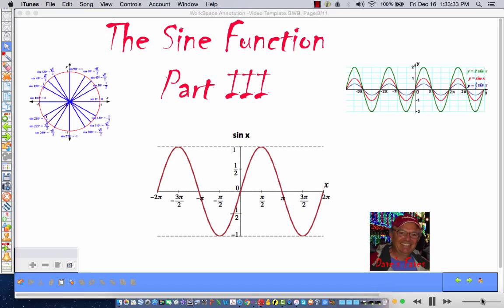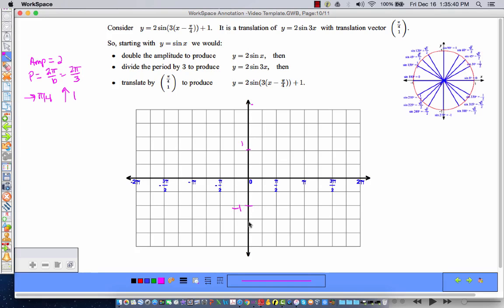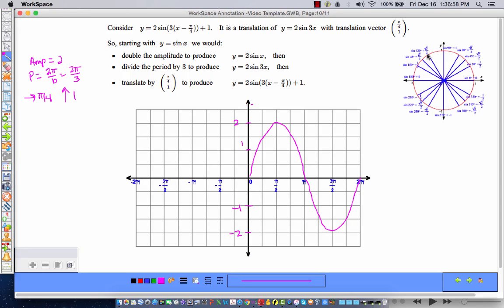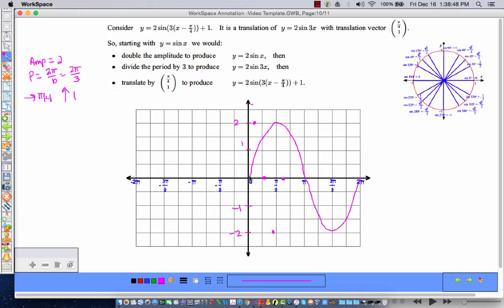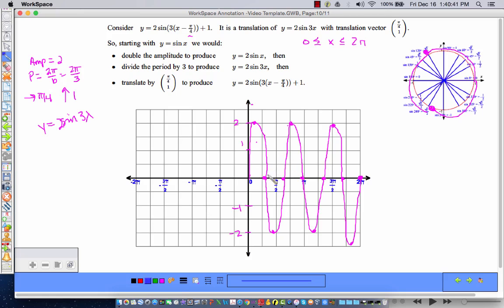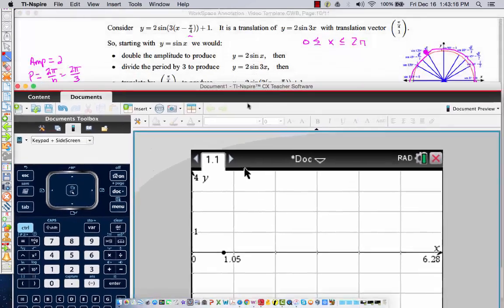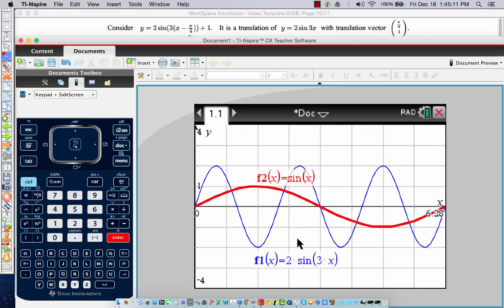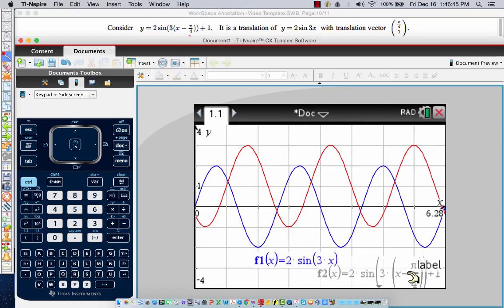10B The Sine Function P3